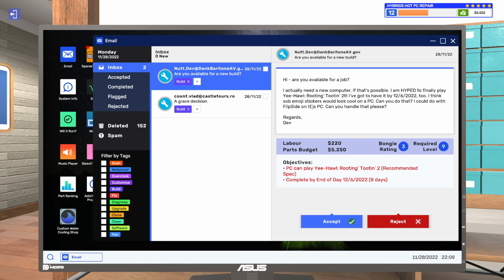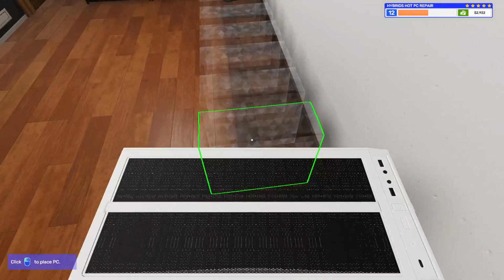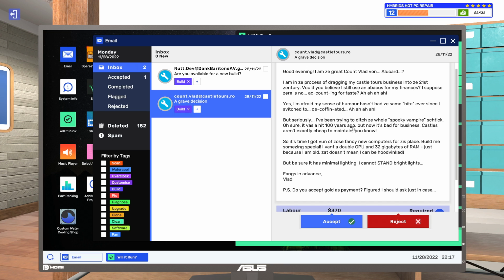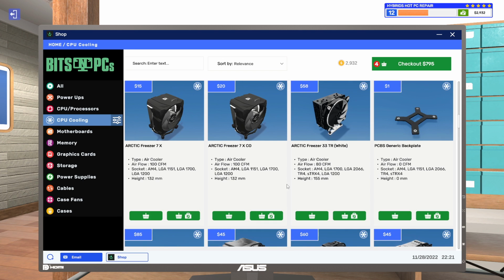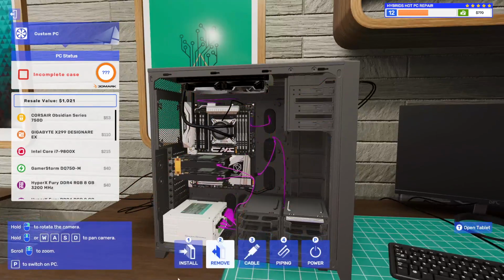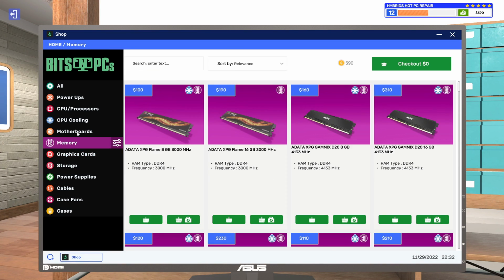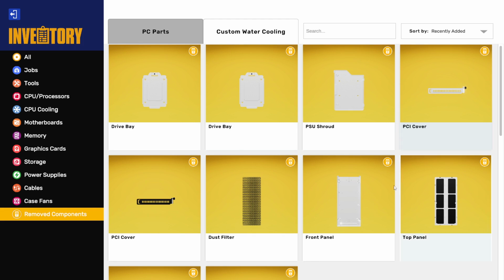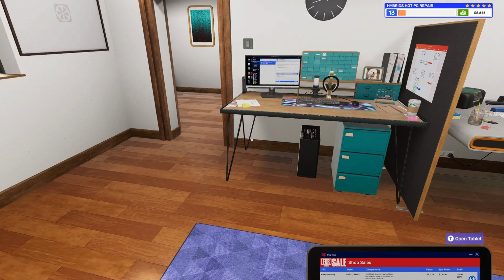2 Builds in 1 Day Rush | Pc Building Simulator 2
Todays i going to be a busy day building 2 machines for 2 customers and yes i do get some things wrong.